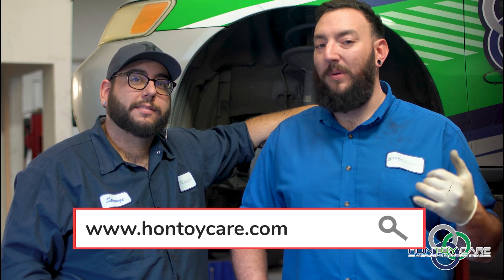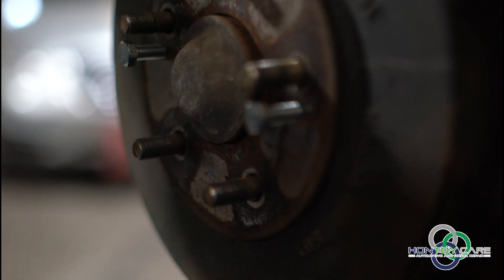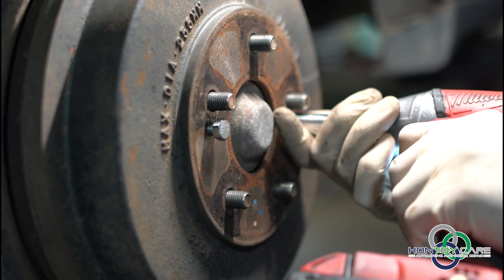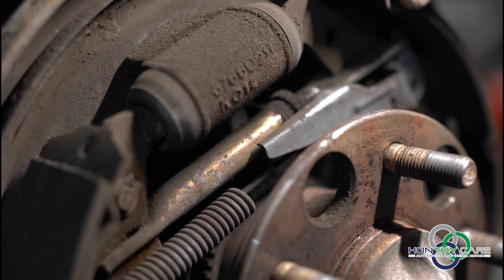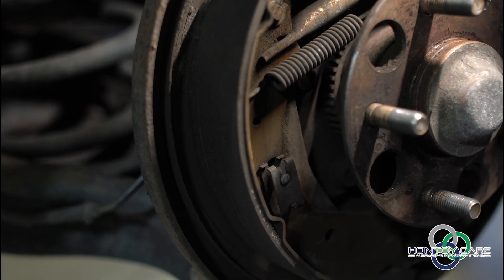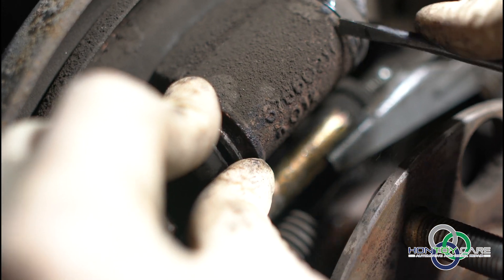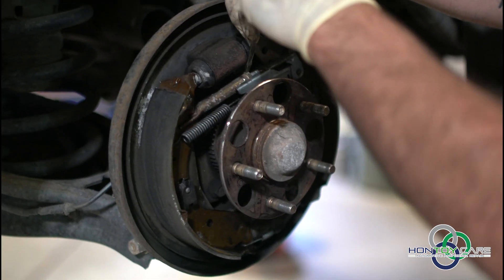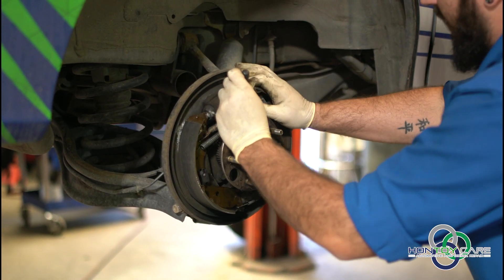Adjusting and Cleaning Brake Drums - Preventative Maintenance Series (01 Honda Odyssey)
Using the Shop's 2001 Honda Odyssey, we demonstrate how to Clean and adjust Rear Drum Brakes properly. While for most people, changing Brake can be pretty intuitive, it can still be easy to forget the little things that keep you out of trouble later.

At this time we had plenty of brake shoe life left, so we'll leave Drum brake shoe replacement to a future video.

Thank you for joining us on our page.